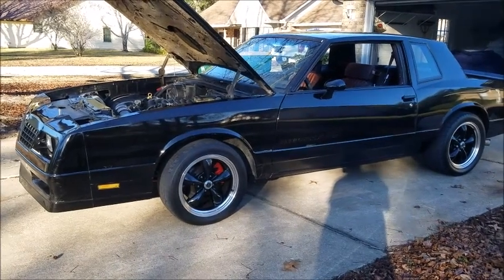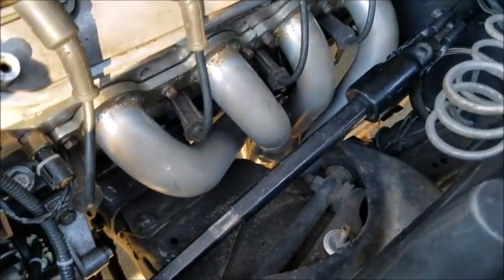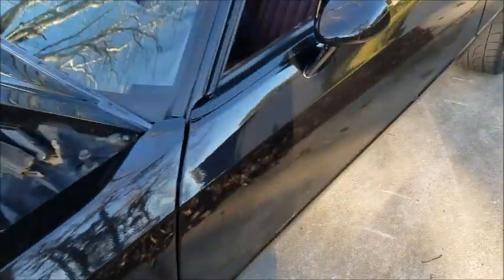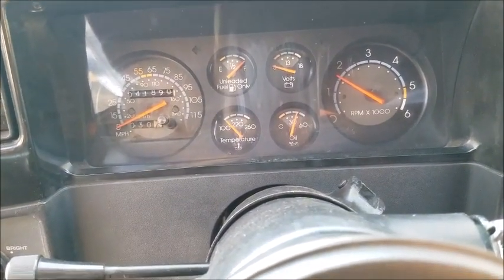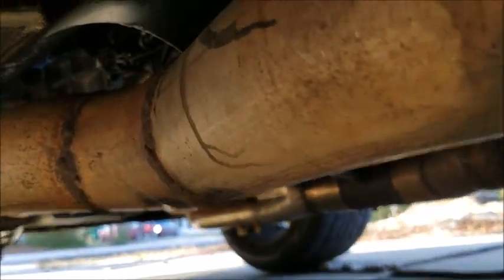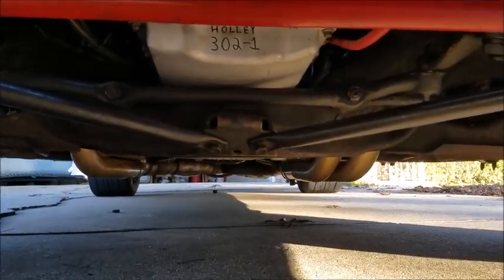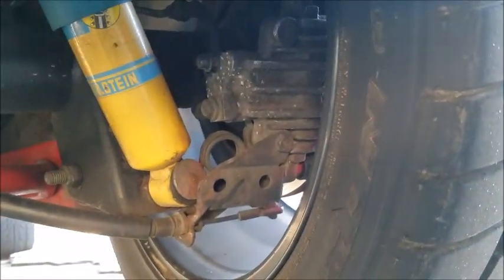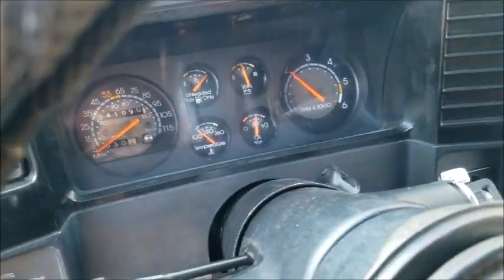1984 Monte Carlo SS Build Walk Around Video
Walk around video describing the build on my 6.0l LS & T56 6spd Manual swapped 1984 Monte Carlo SS.